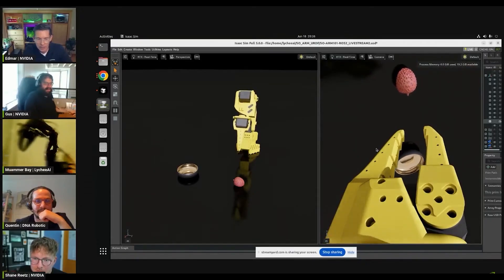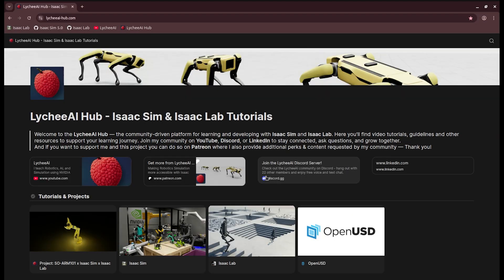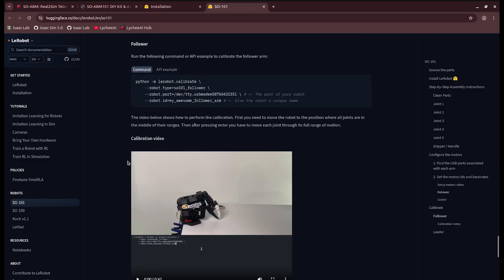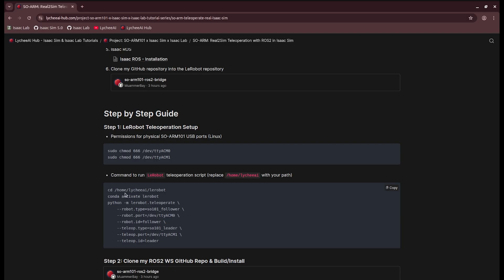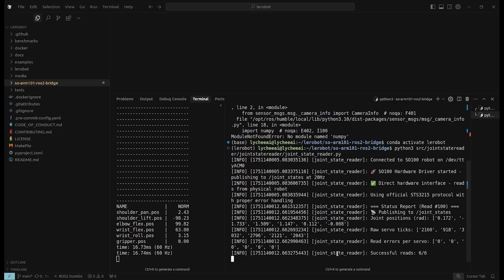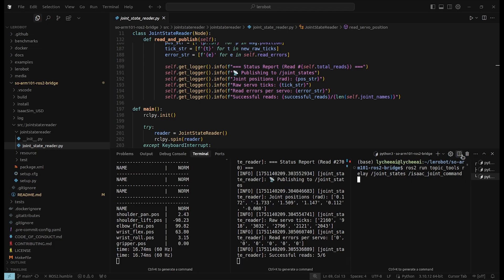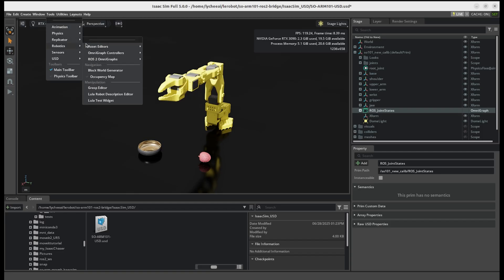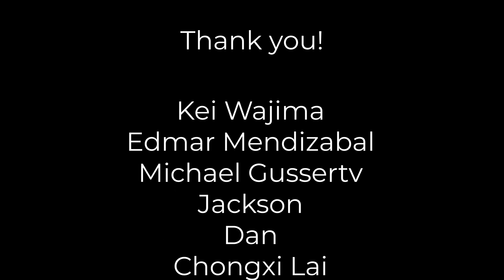Take Control of your Robot in Isaac Sim - Real2Sim Tutorial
In this video I'm showing you how to control your simulated robot in Isaac Sim with a Real2Sim integration.